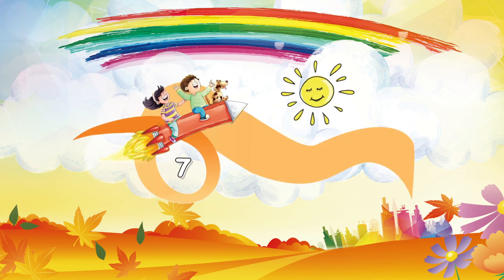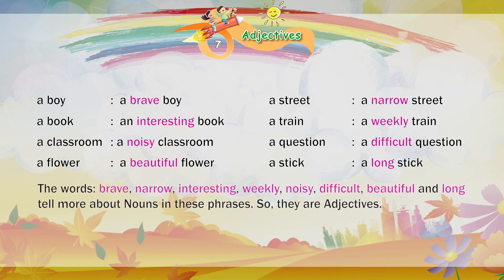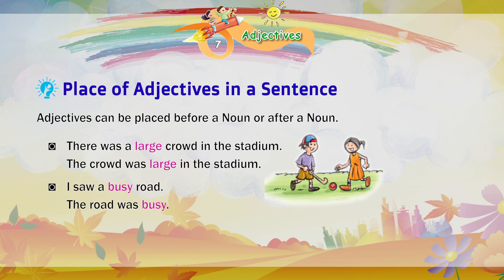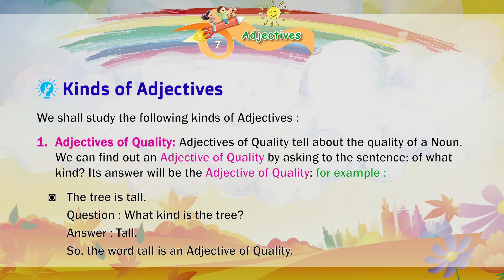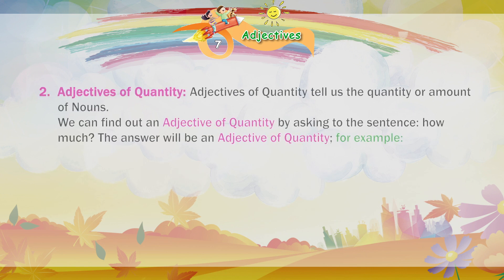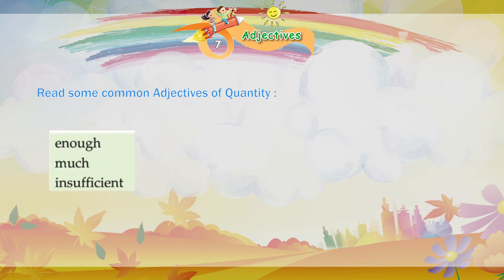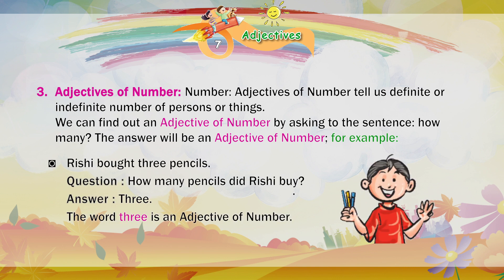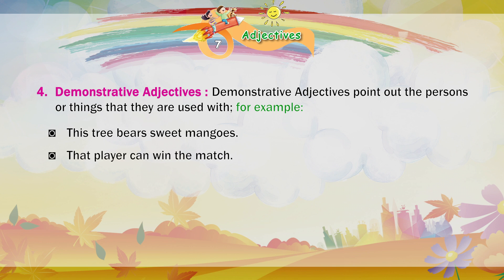Genius Gems Books Grammar 4 Class 7